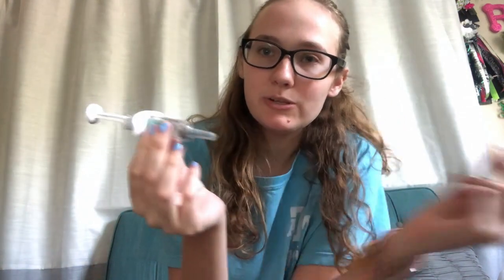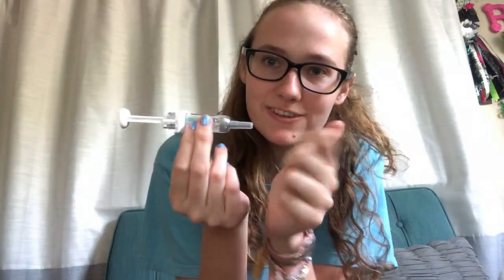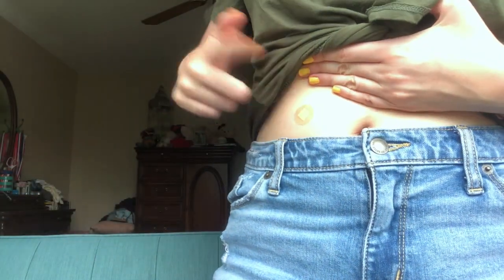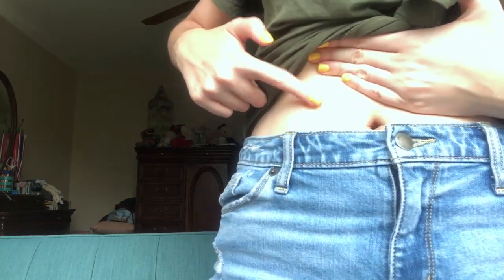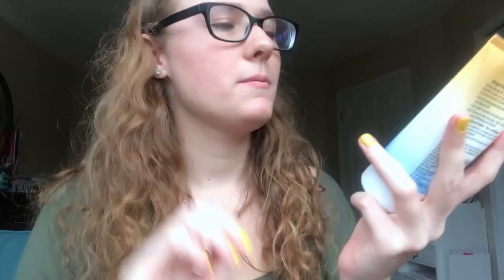MY DUPIXENT ONE YEAR UPDATE | how to give yourself an injection, my diet, skin care routine, etc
I hope you enjoyed my updated video on my experience taking Dupixent! It has been a little over a year and I am so grateful for all of the healing I have experienced between the injections and my diet and lifestyle habits.

To view the stomach injection tutorial only, skip to 5:13.

To get more information on Dupixent (dupilumab) injections, visit their

✰FAQs✰
What type of camera do you use? iPhone 8